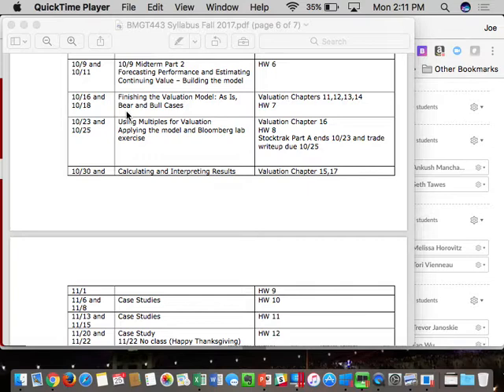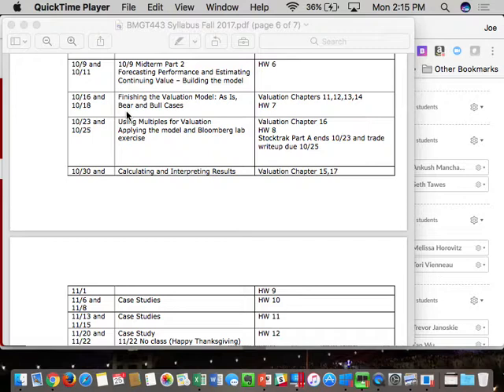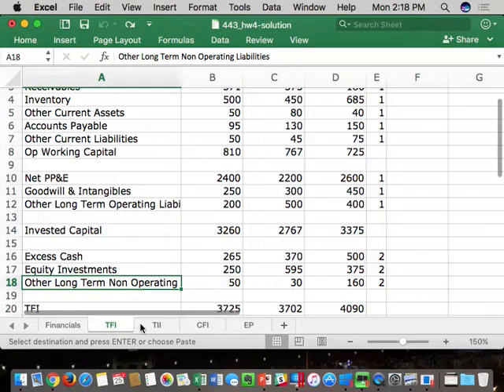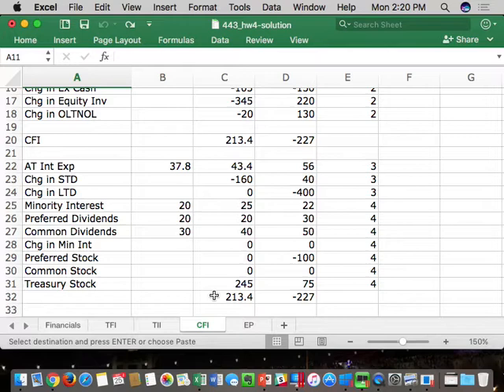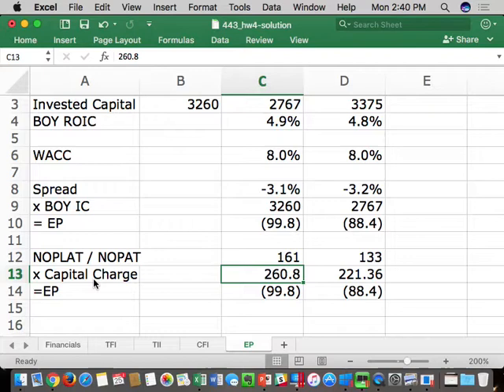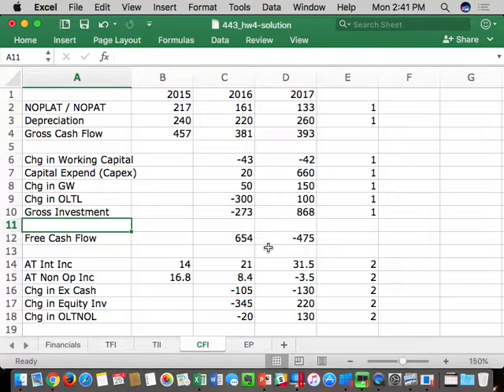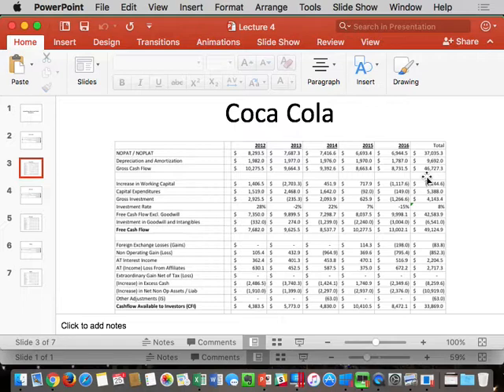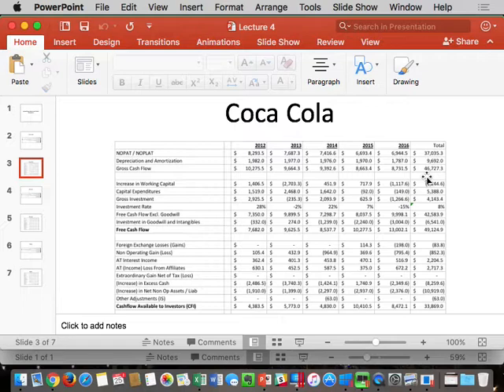BMGT 443 Sep 25 Historical Statements